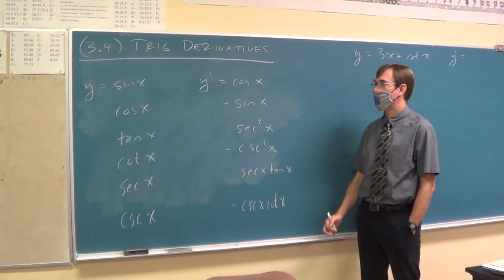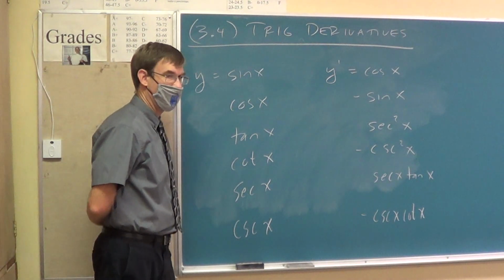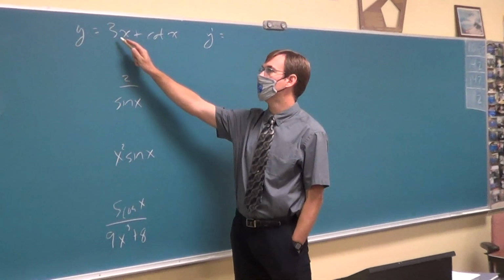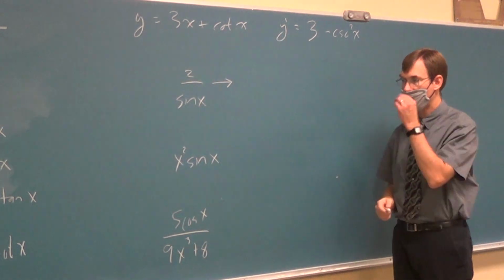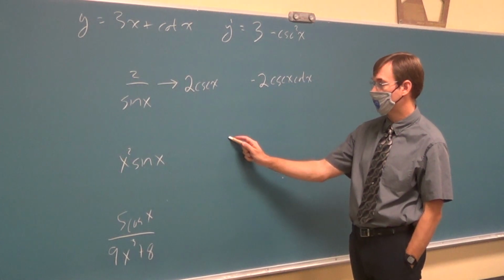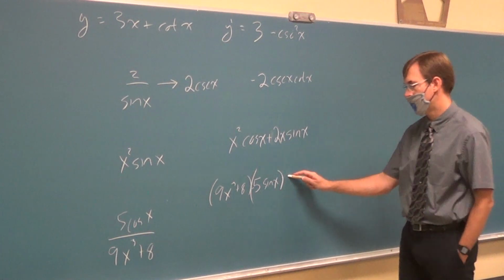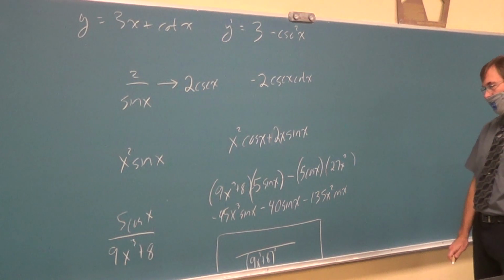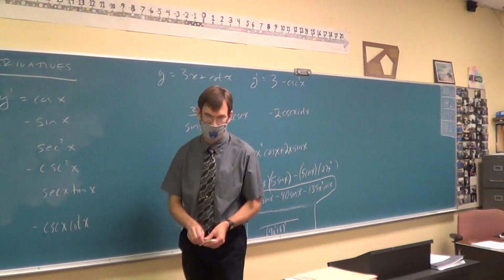Calculus Video, 3.4